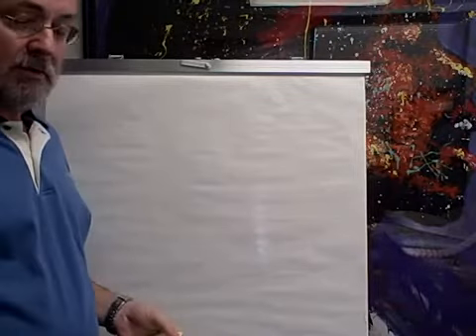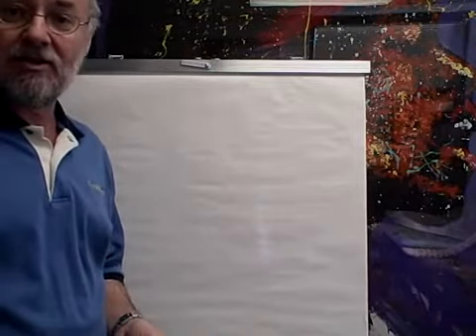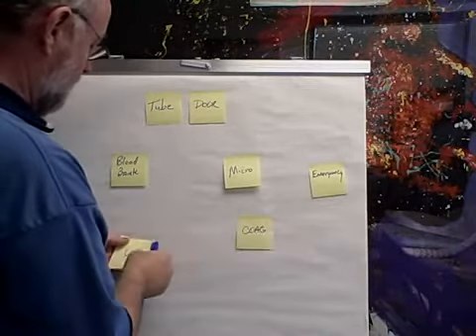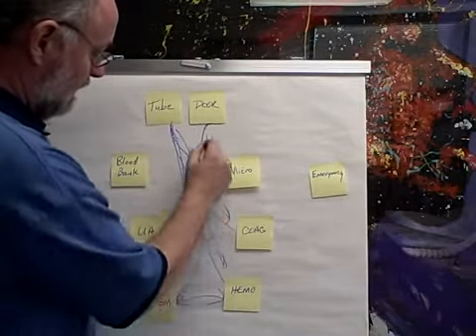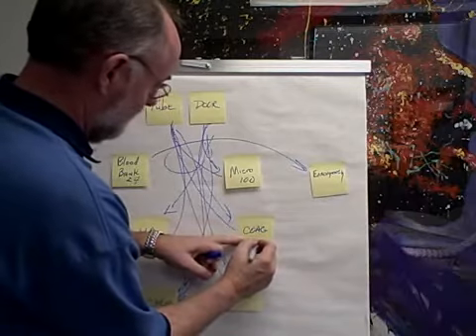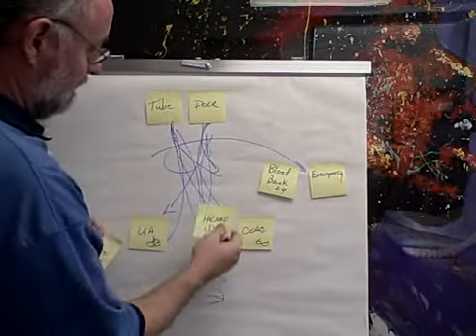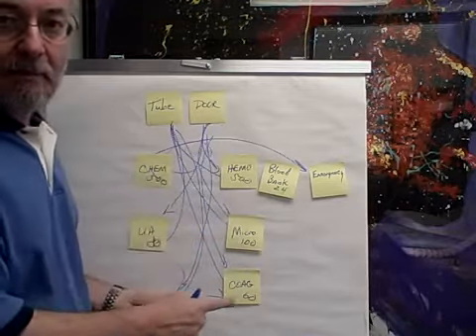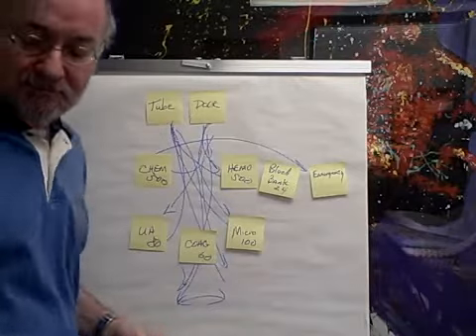Lean Simplified Spaghetti Diagram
Pl check the video for example of Spaghetti diagram which will help to identify layout / movement / transportation related non value added activities..